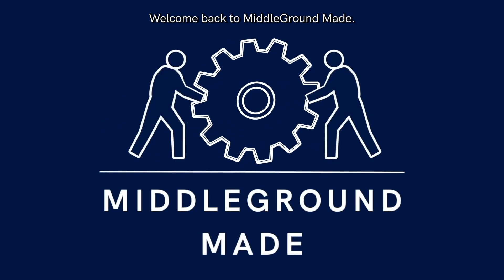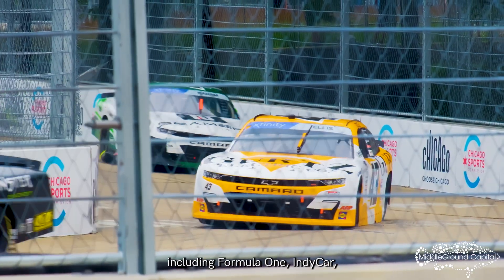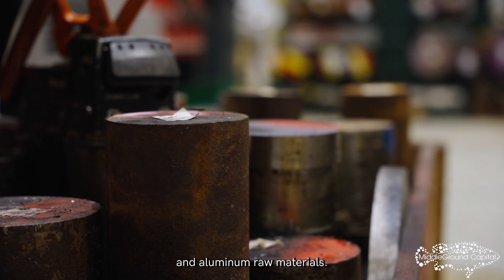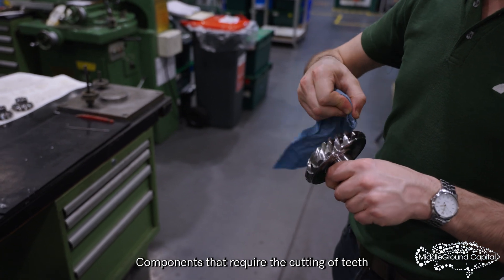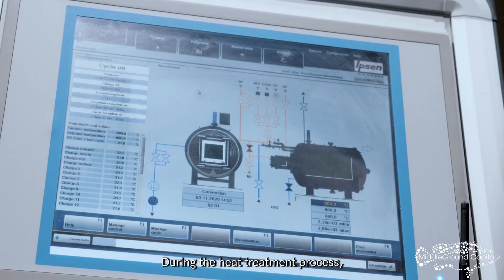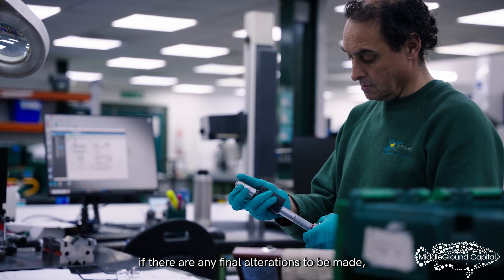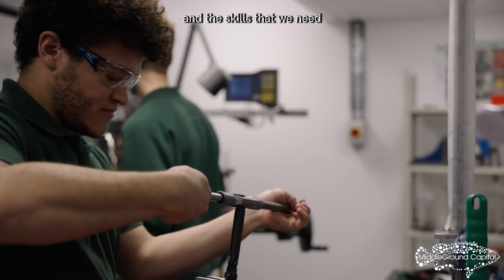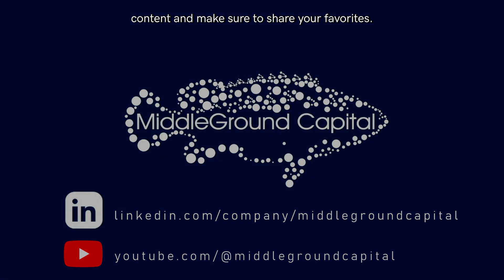Xtrac - MiddleGround Made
On this episode of MiddleGround Made, we visit Xtrac, the World's leading supplier of high performance transmissions for top level professional Motorsport and High Performance Automotive applications.